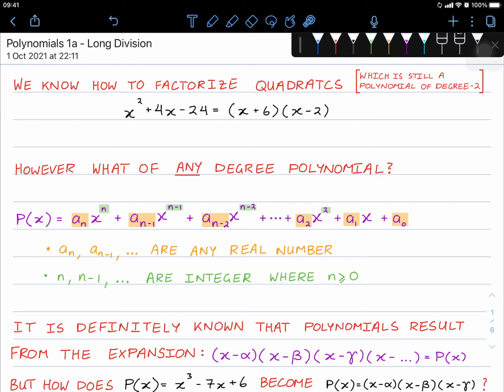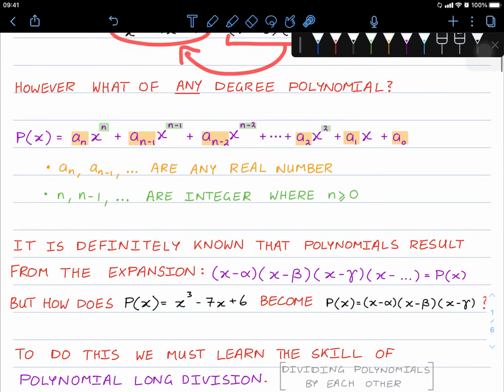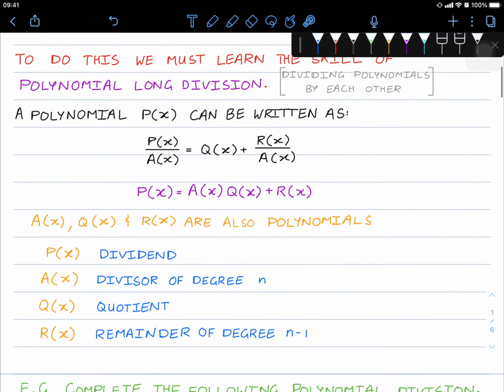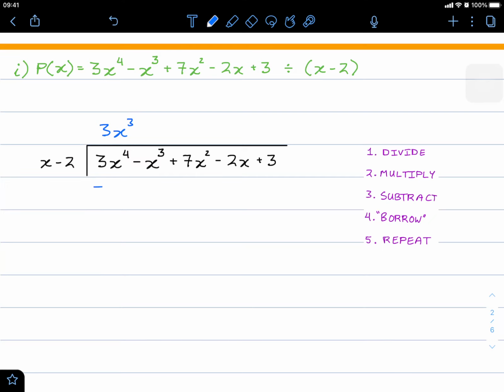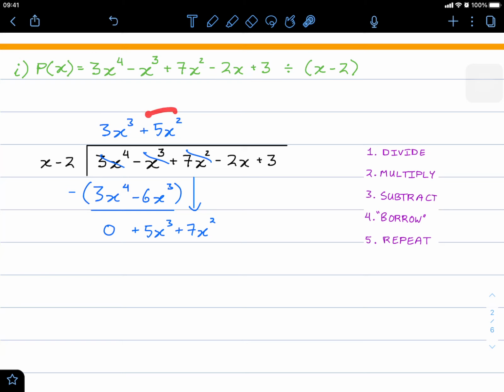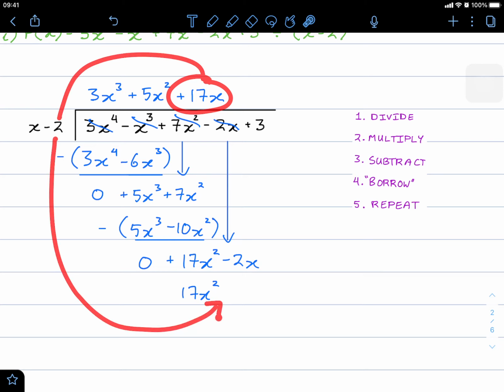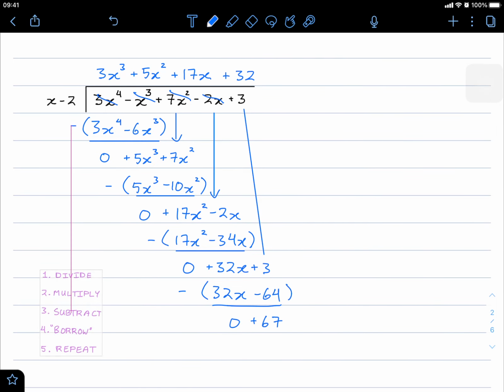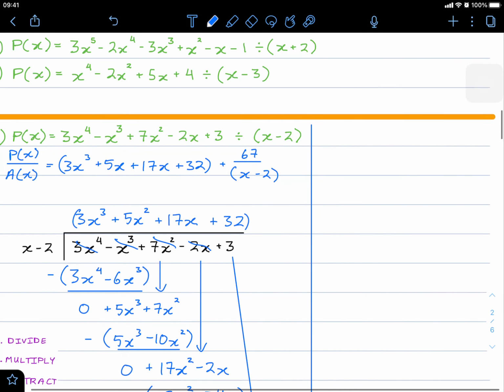Polynomials 1a Long Division i